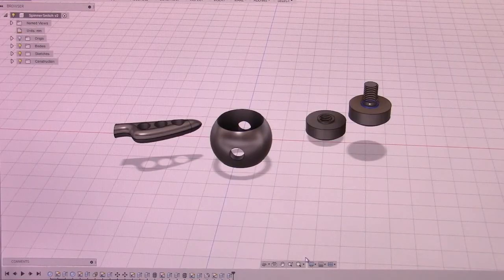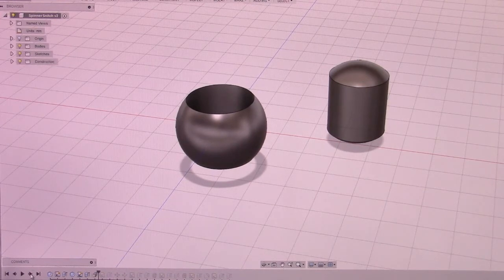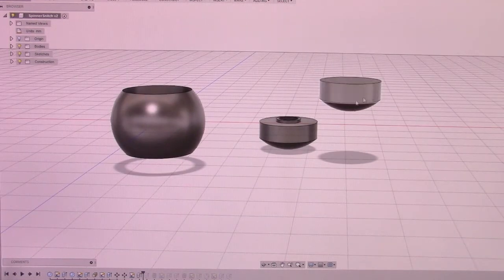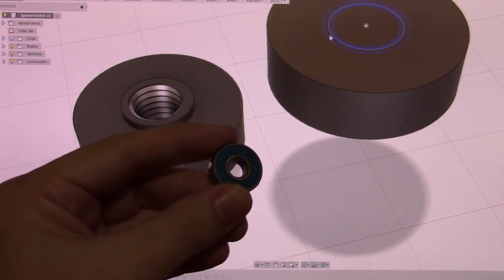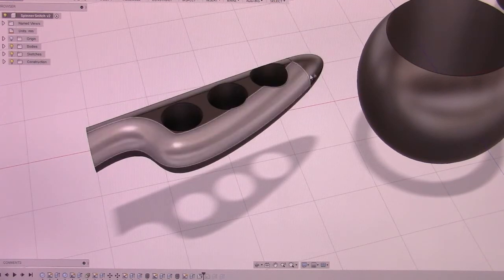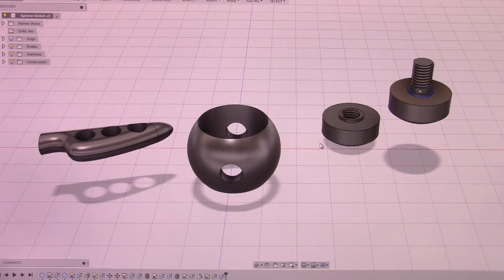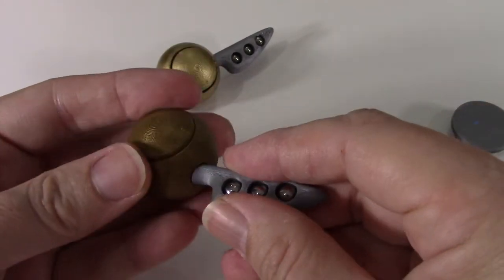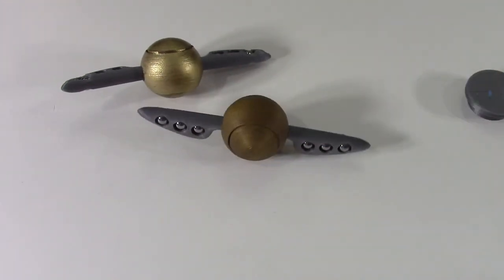How-To: Flying Ball Spinner - Volume IX (Fusion 360 Design - 3D Printed)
This is Volume IX of Spinners With Balls -- this is a flying ball design that uses 1/4-inch balls/shot for weight.